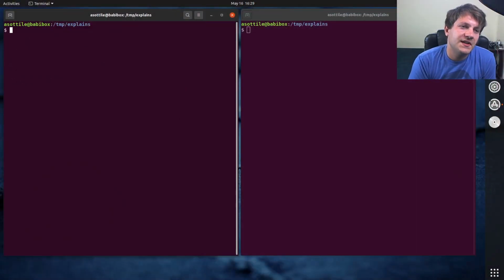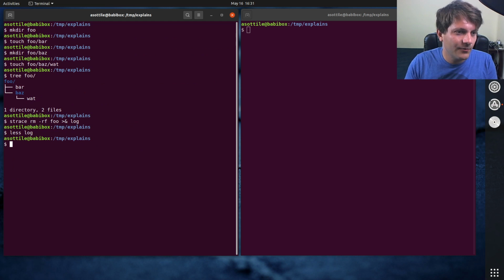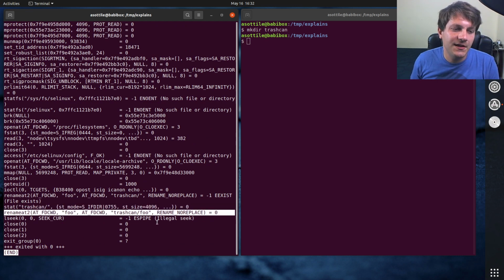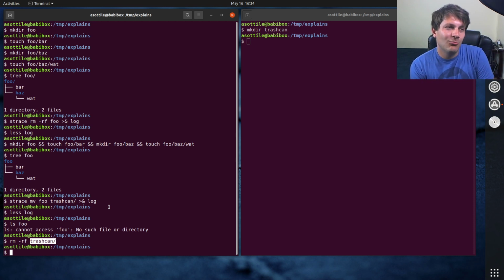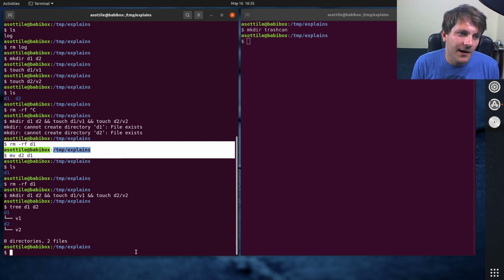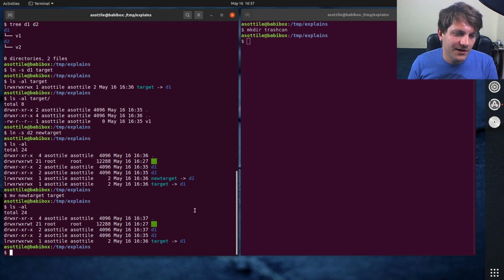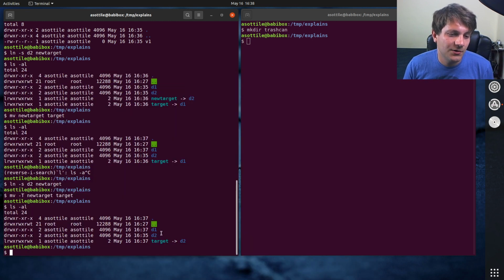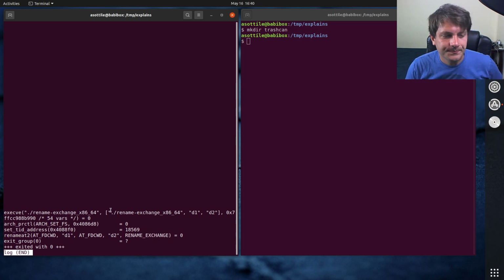atomically replace / delete directories (intermediate - advanced) anthony explains #291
today I show how to atomically deal with directories!